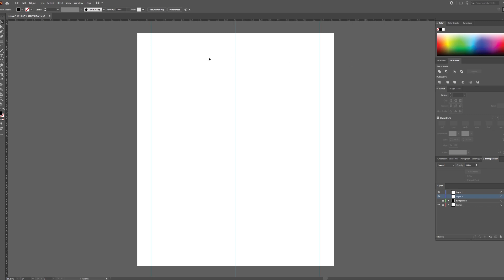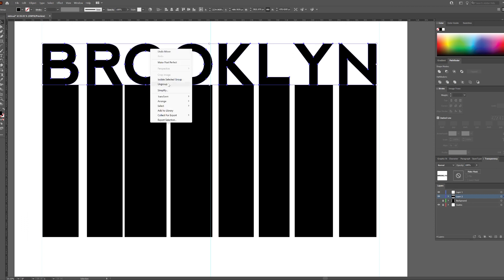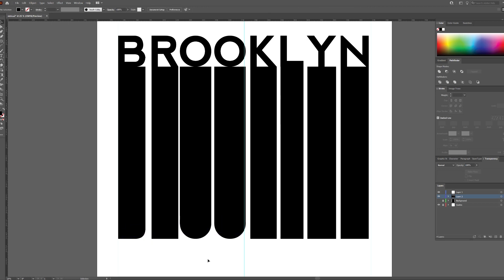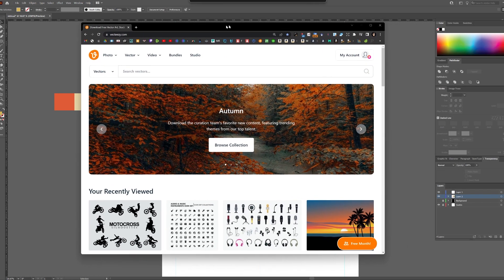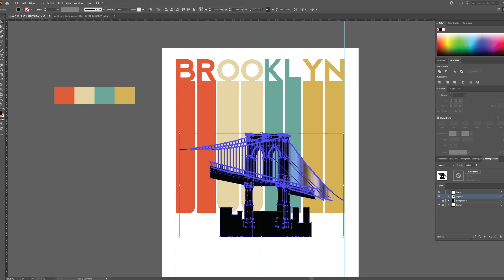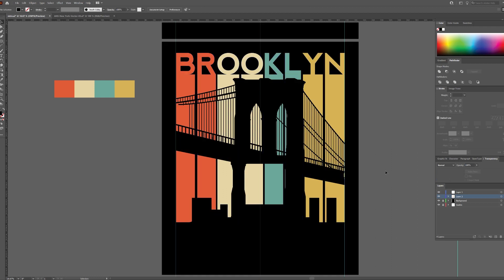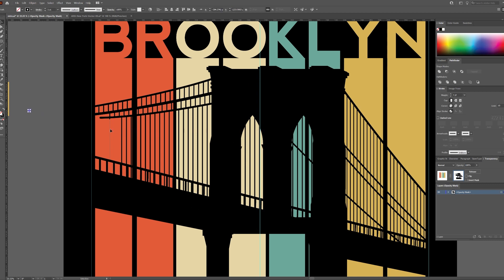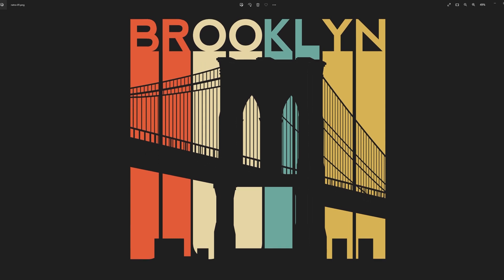Retro Shirt Design Tutorial For Print On Demand Using Adobe Illustrator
Tutorial on how to design a Retro / vintage t-shirt design using Adobe Illustrator. For Print on Demand or Amazon Merch on Demand!